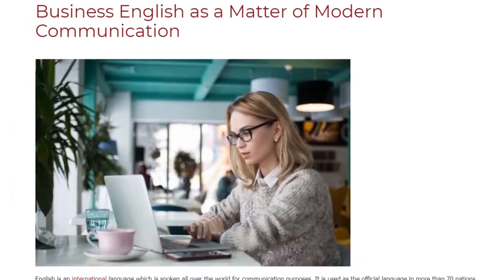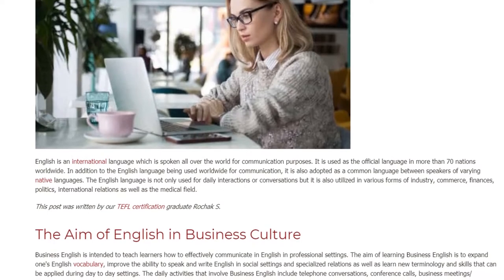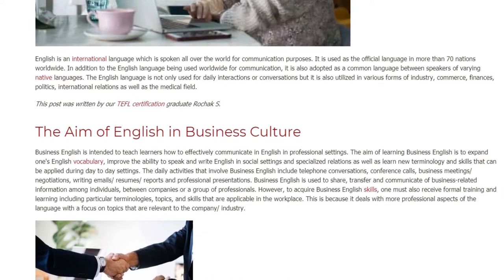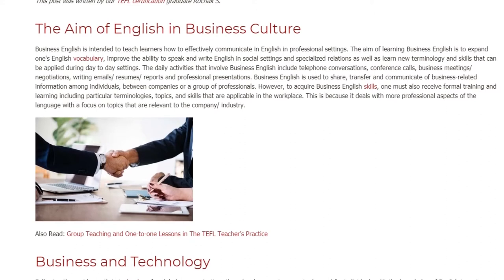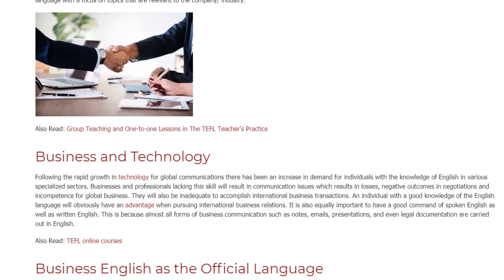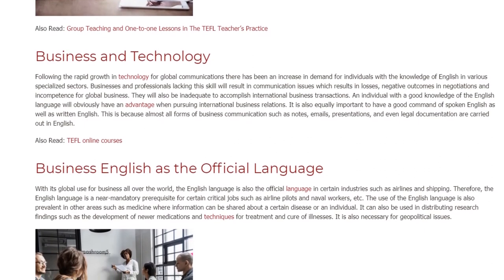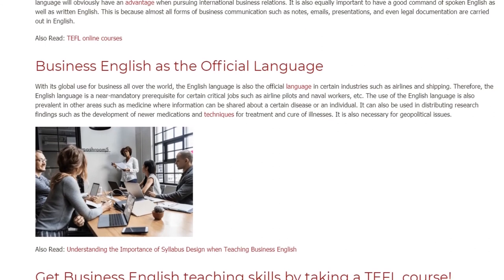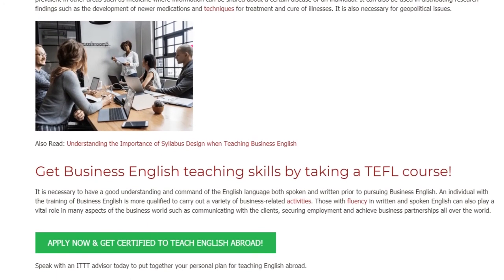Business English as a Matter of Modern Communication | ITTT TEFL BLOG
English is an international language which is spoken all over the world for communication purposes. It is used as the official language in more than 70 nations worldwide. In addition to the English language being used worldwide for communication, it is also adopted as a common language between speakers of varying native languages. The English language is not only used for daily interactions or conversations but it is also utilized in various forms of industry, commerce, finances, politics, international relations as well as the medical field.